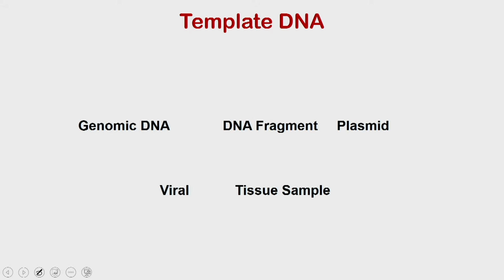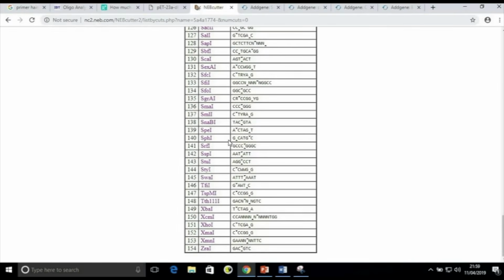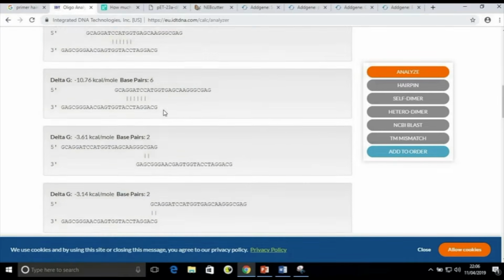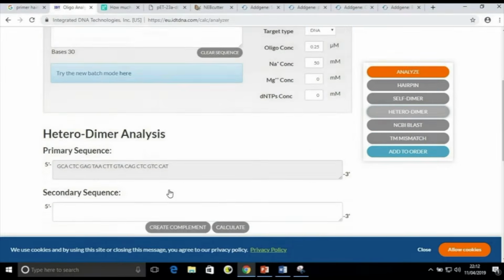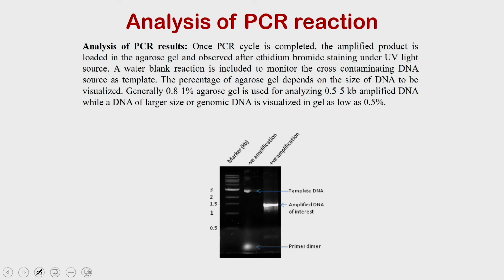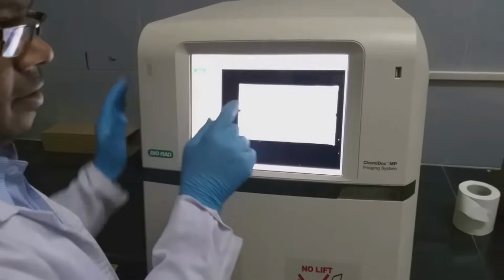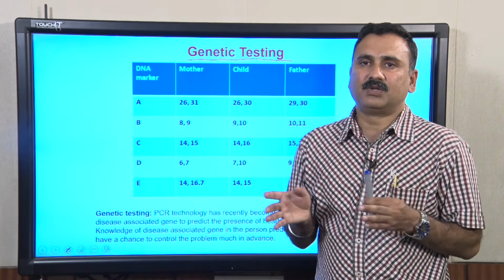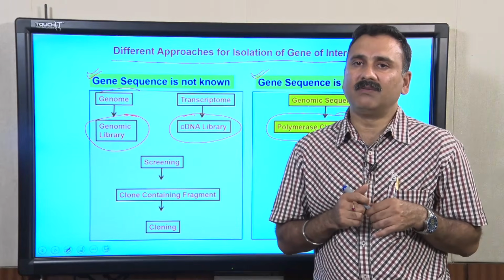Lec 10: Polymerase Chain Reaction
IIT Guwahati